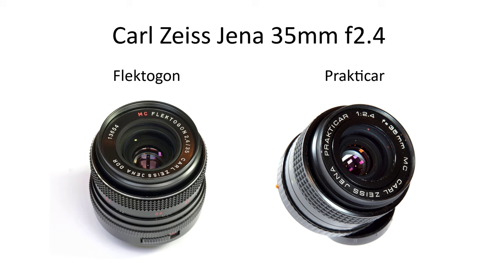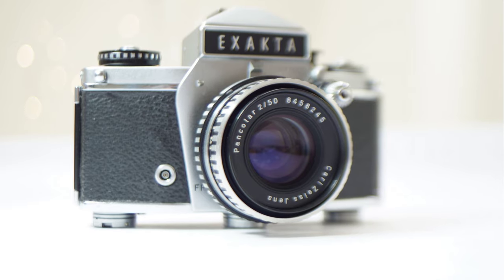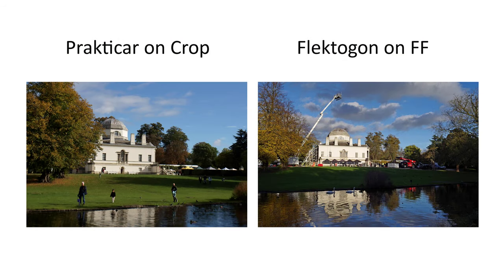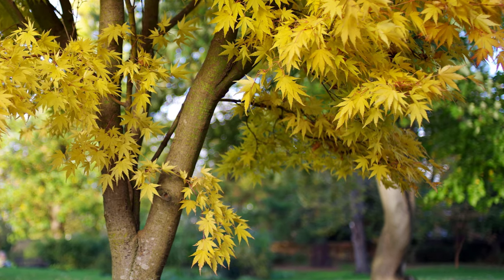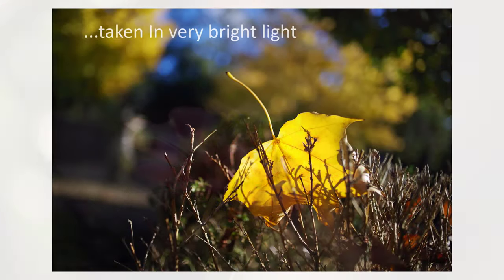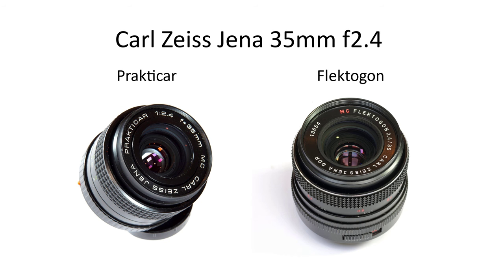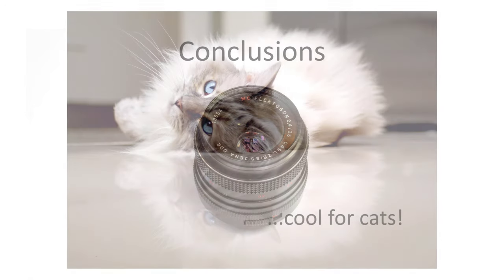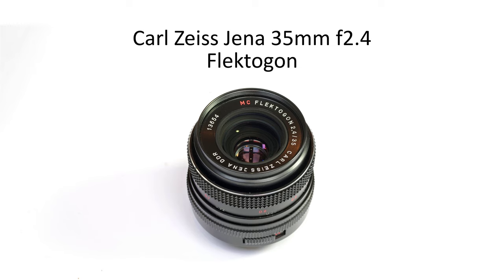Carl Zeiss Jena 35mm f2.4 Flektogon – a review of this highly rated old lens + compared to Prakticar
Some people claim that the Flektogon is one of the very best vintage lenses.  But what is this old M42 mount lens really like to use?   And how does it compare to the Praktica mount Prakticar version.  I enjoyed trying these legendary lenses, but would I buy one?